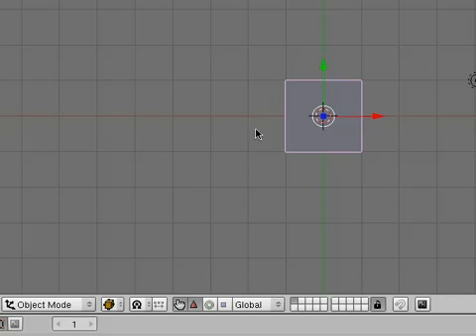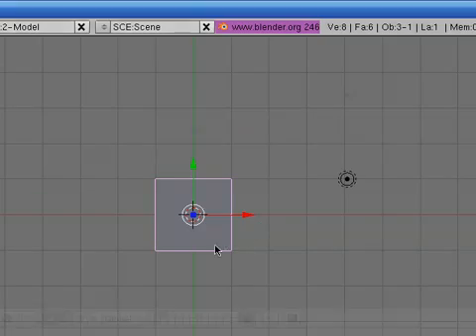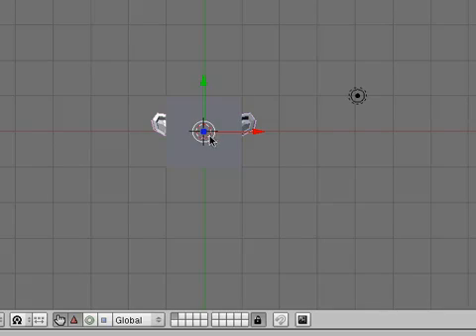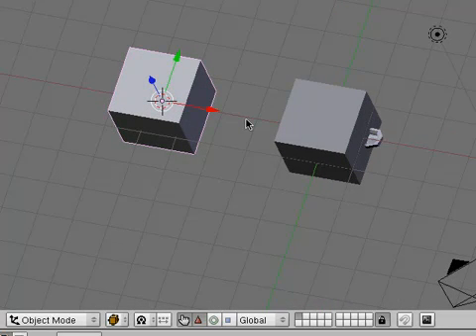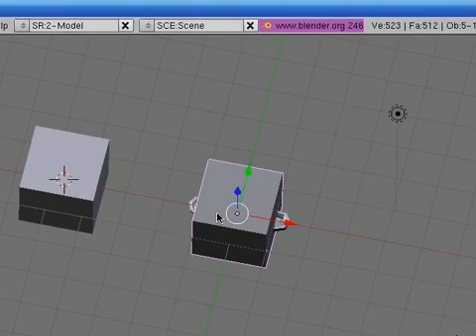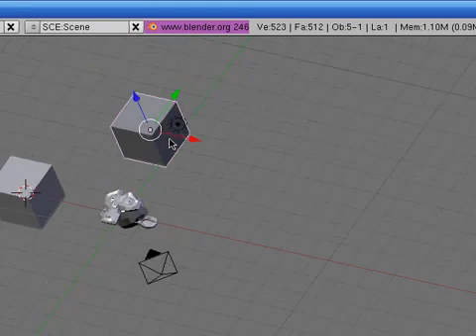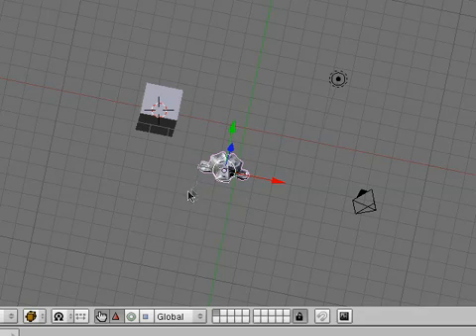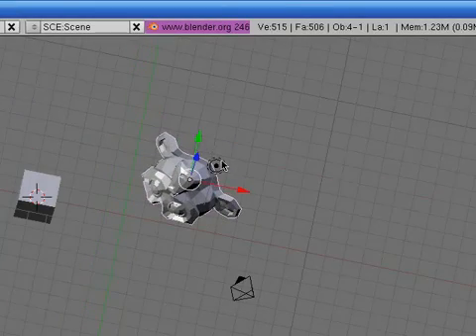Blender Beginner Tutorial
All content going forward will be uploaded there so don't miss out. Hope you liked the tutorial and you can get it form the website at

This Tutorial was Made by Chris Reddick